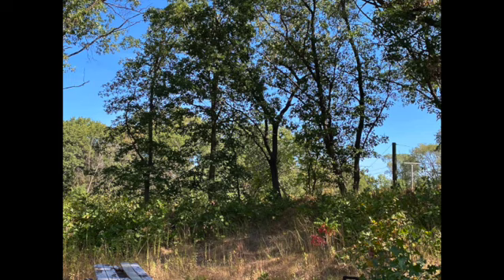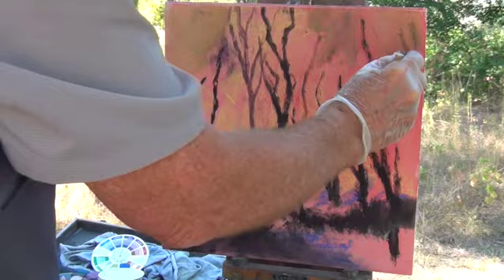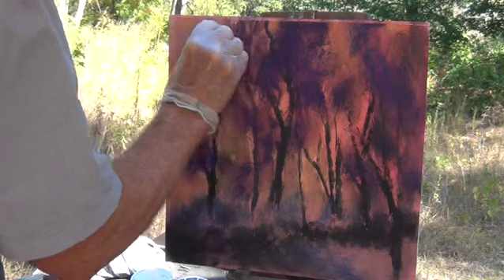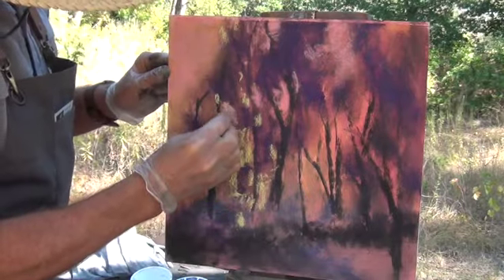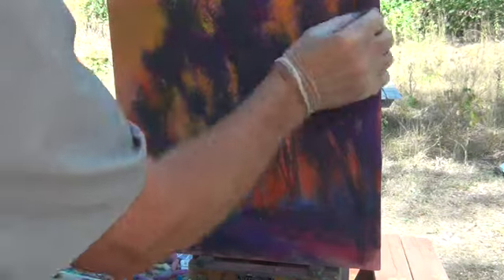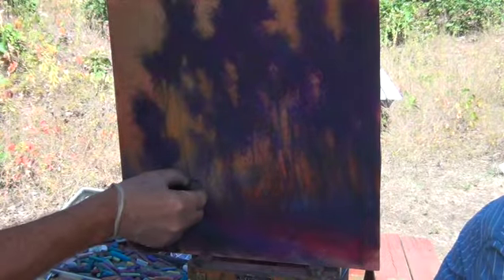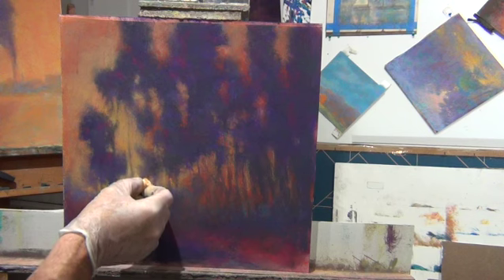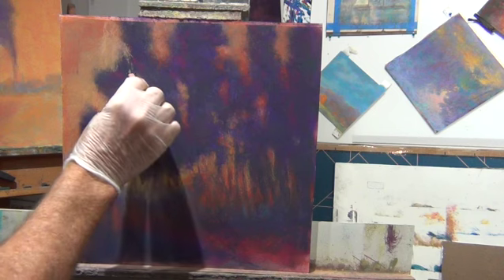Finishing Plein Air in the Studio....the last 10 percent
Plien air competitions sometimes allow 5-10 percent of the plein air painting to be completed in the studio. This video shows how to complete a plein air painting in the studio.